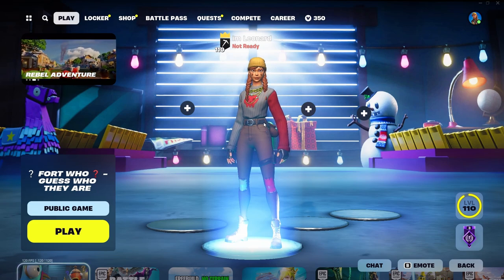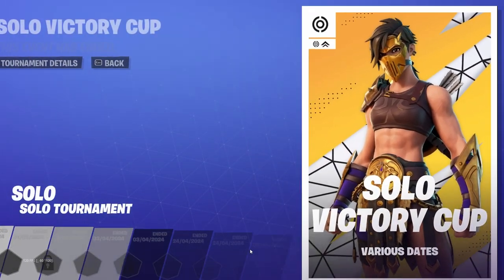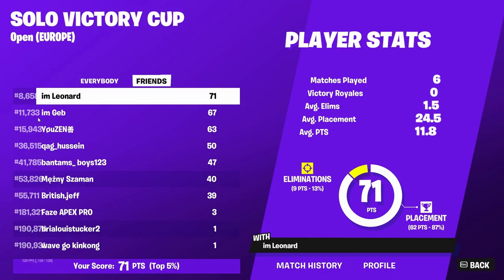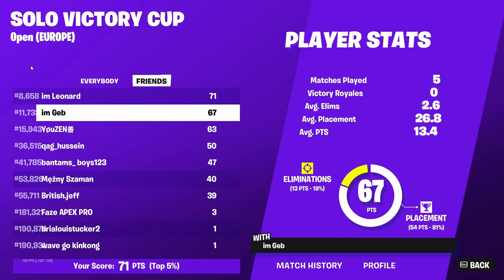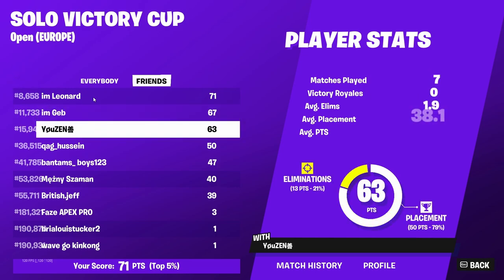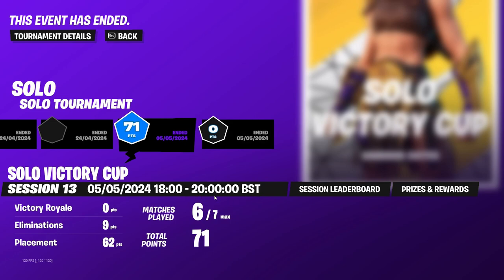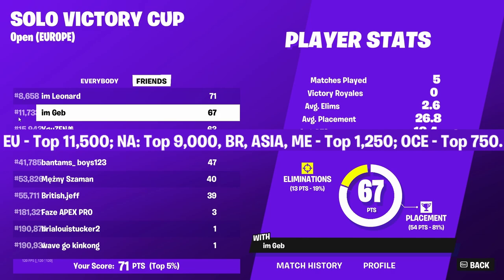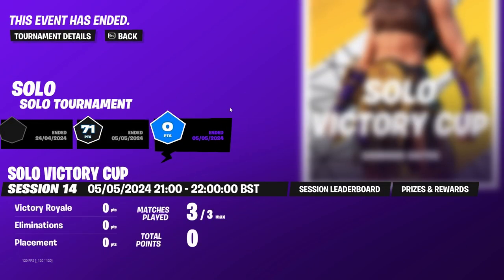How to know if you qualified for the Solo Victory Cup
!-!-! Other Socials !-!-!